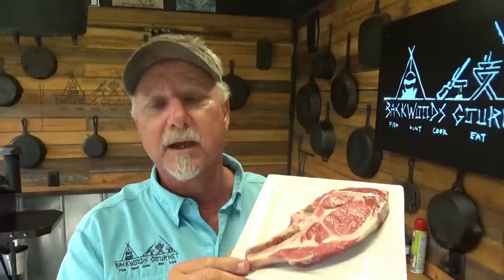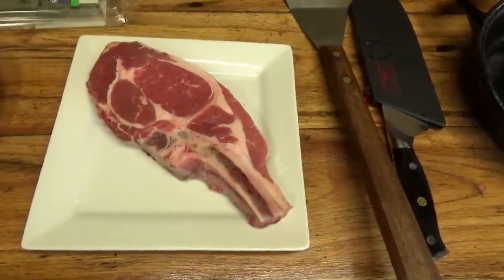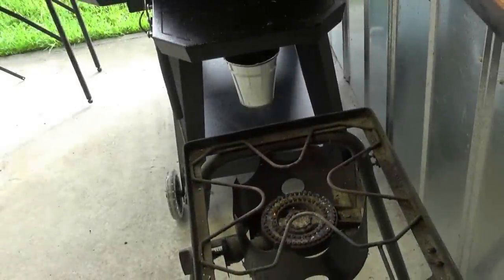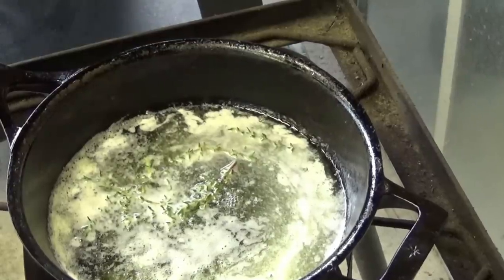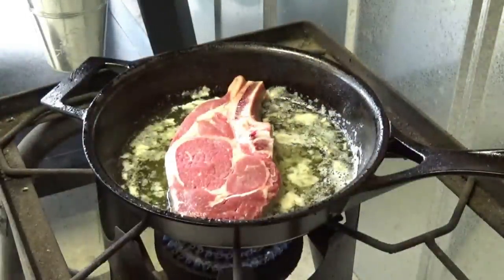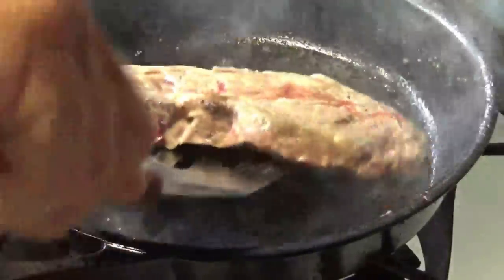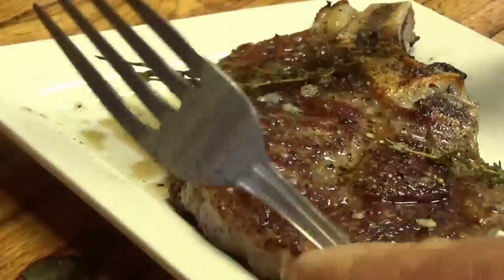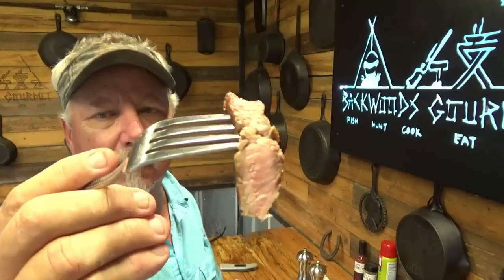Reverse Seared Cast Iron Ribeye in Stargazer Cast Iron Skillet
Today I will show you how I REVERSE SEAR a ribeye steak using the Stargazer Cast Iron Skillet on the propane burner.  This can be done on the campfire, grill, camp stove or in the house on your range with any cast iron skillet.